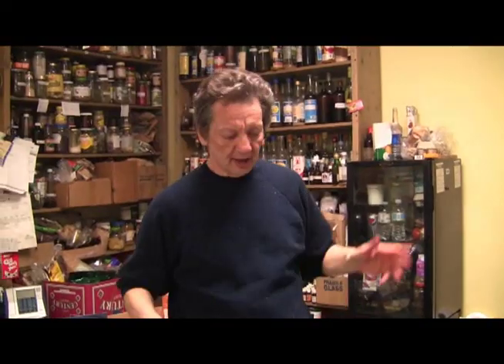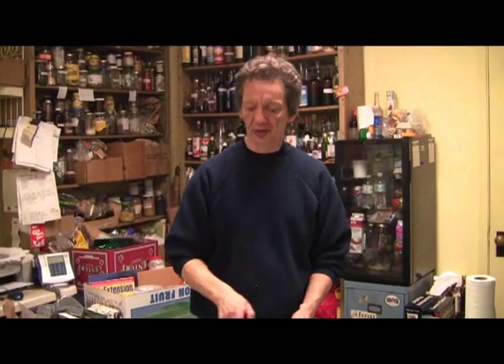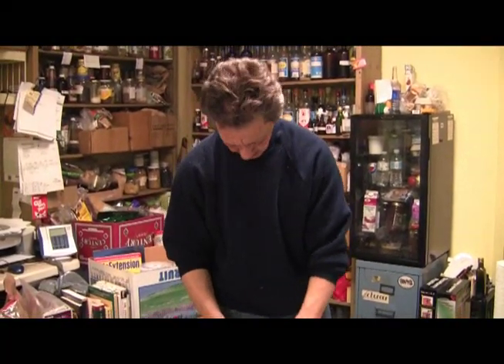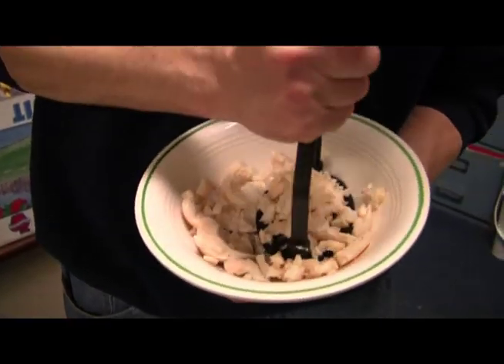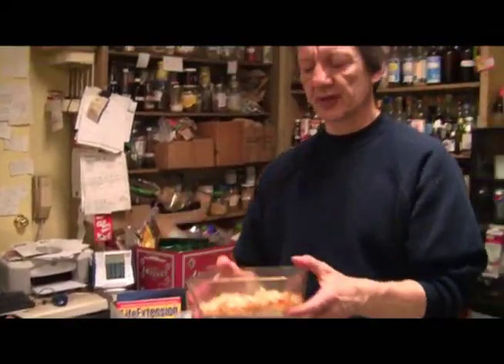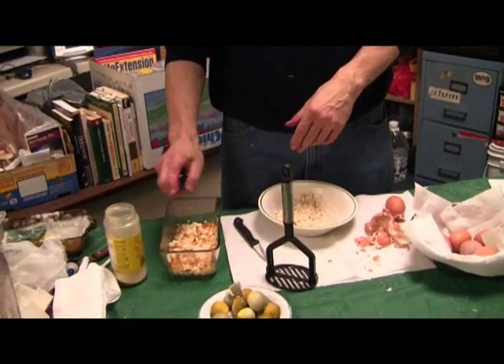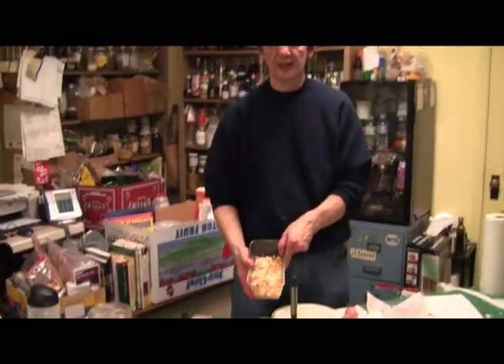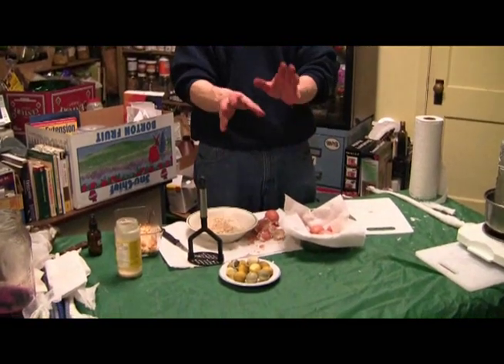Making an Egg Protein